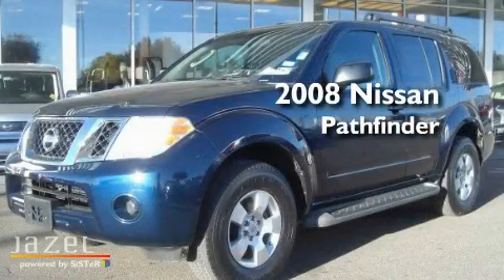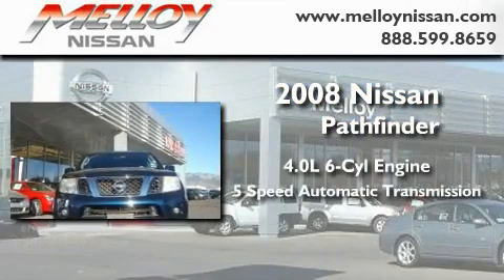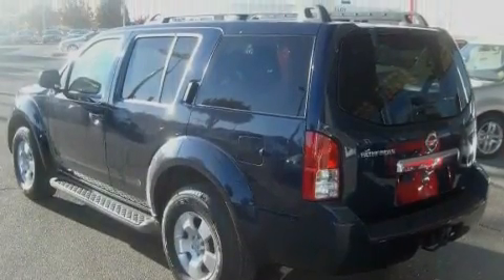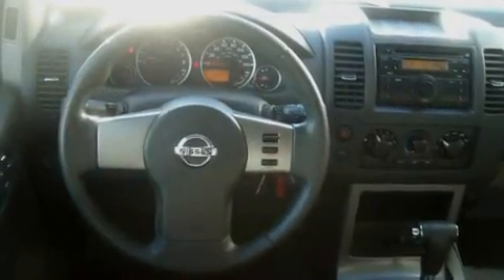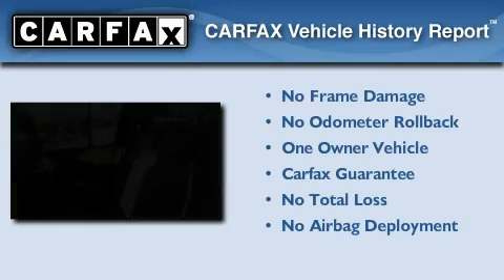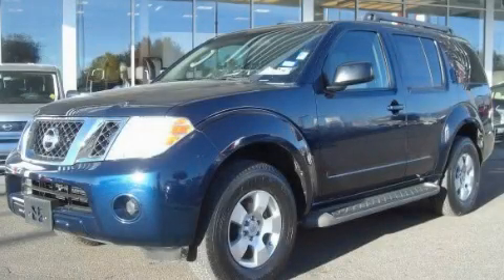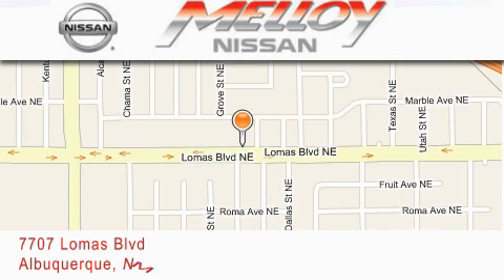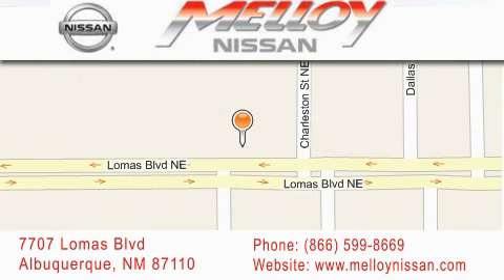2008 Nissan Pathfinder Albuquerque NM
Year: 2008
 Make: Nissan
 Model: Pathfinder
 Engine: Gas V6 4.0L/241
 Trans.: Automatic
 Exterior: Majestic Blue Metallic
 Miles: 31,229

 Stock: P6455

 7707 Lomas Blvd.

 2008 Nissan Pathfinder Albuquerque NM